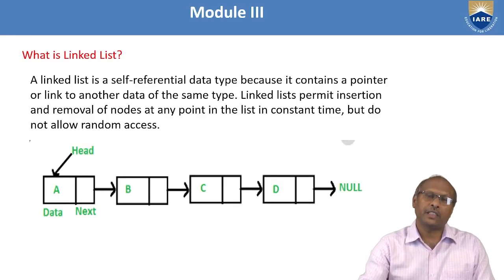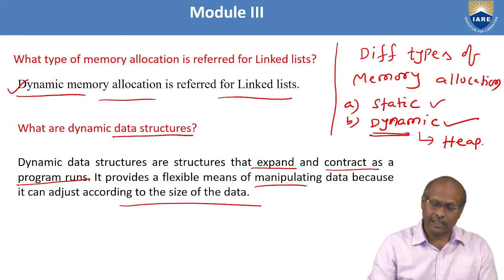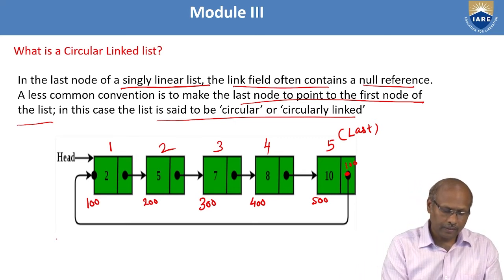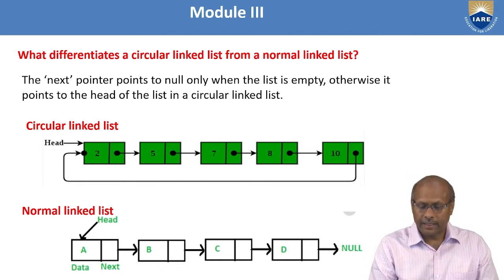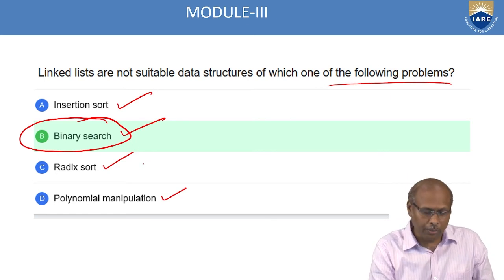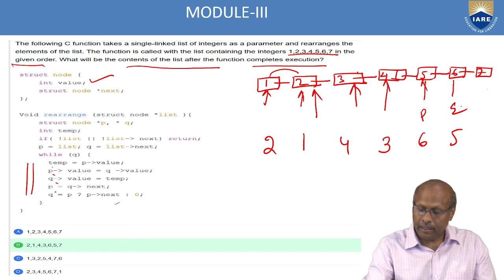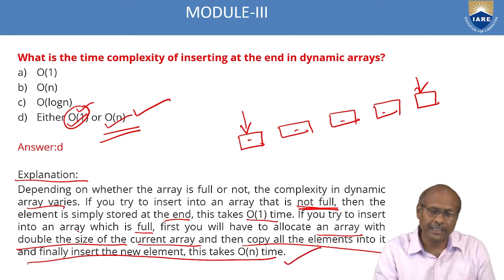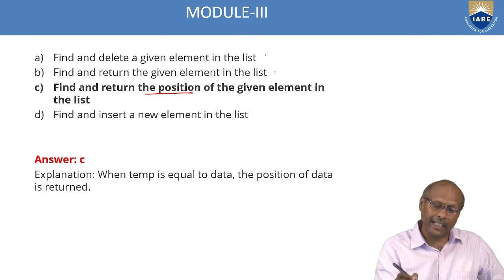Definitions and Terminology - Linked list, types, applications of lists by Mr. E Krishna Rao Patro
Definitions and Terminology - Linked list, types of linked lists, applications of linked lists, Sparse matrix and polynomial representation using linked list by Mr. E Krishna Rao Patro | Department of CSE | IARE
Linked list, singly linked list, Circular linked lists, dynamic data structures, sparse matrix

Telangana, India.